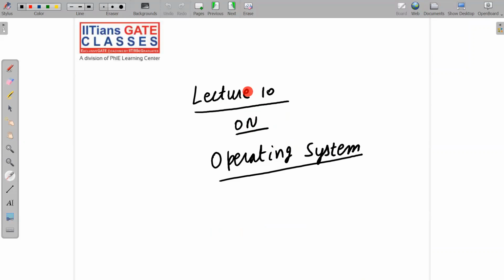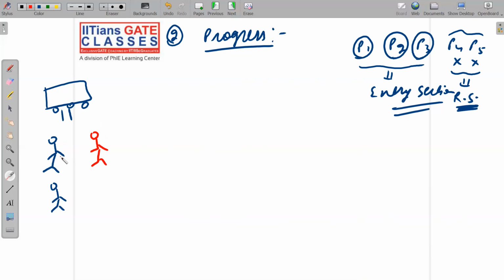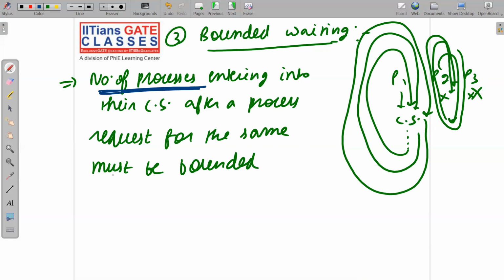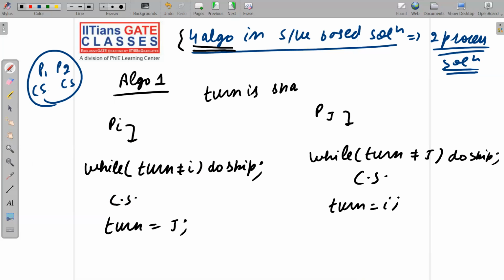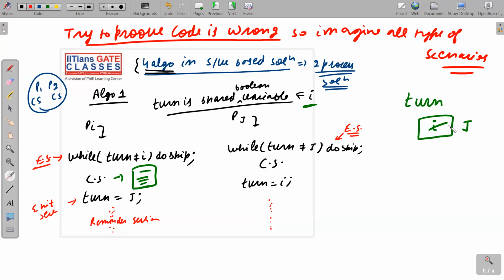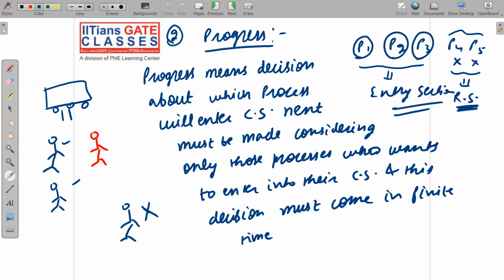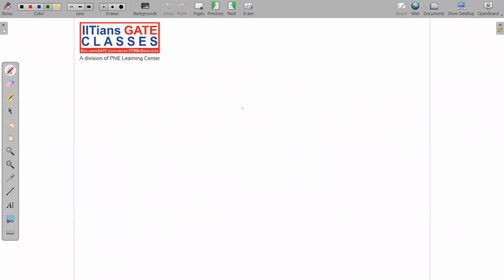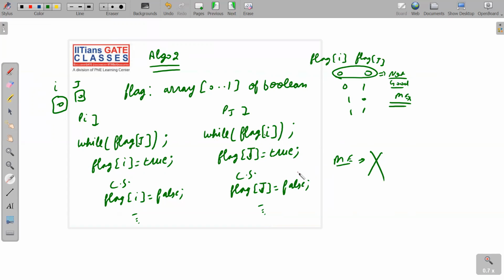Operating System L10 | Useful for GATE CSE | UGC Net and other PSU exams for CSE | GATE CS Coaching